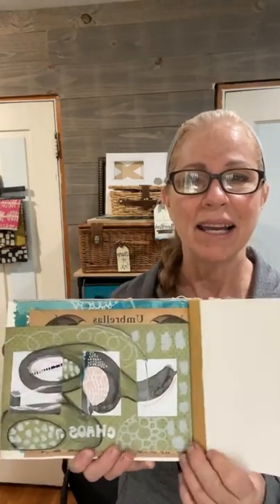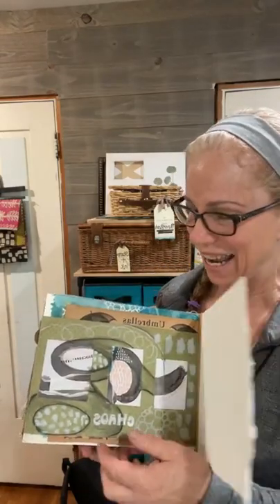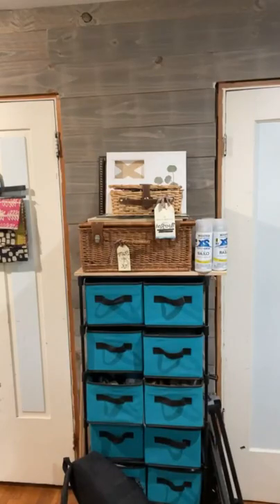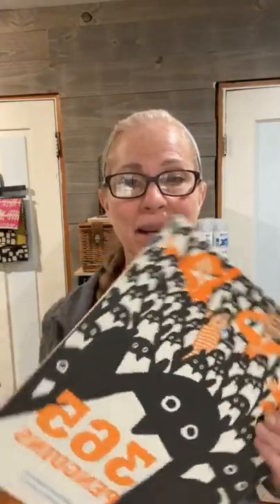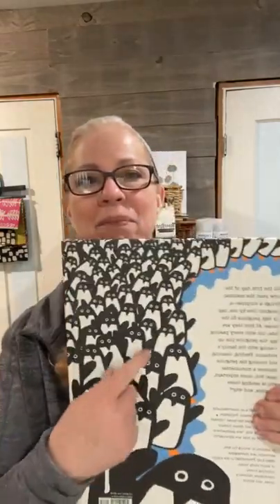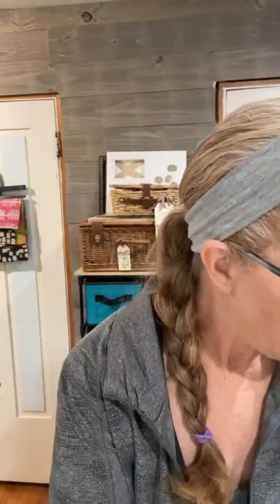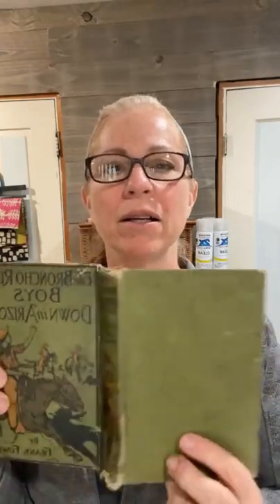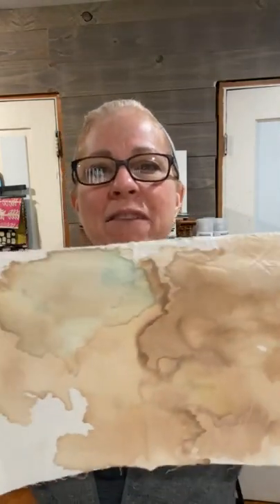the book, the schedule, and...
Here we talk about What we will be doing during this Summer Creative Series.
Getting prepared for creative time will certainly help you to make time. Psychologist say that people who prepare for something are 89.9% more likely to complete their goals...what do you say we make some creative goals together, and then ACCOMPLISH THEM!!